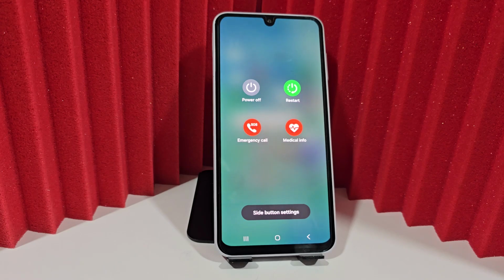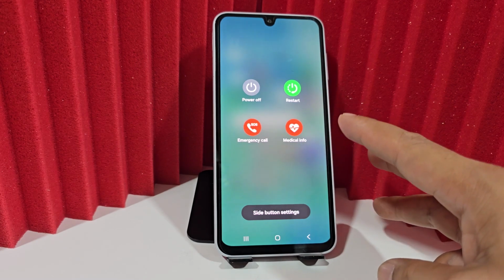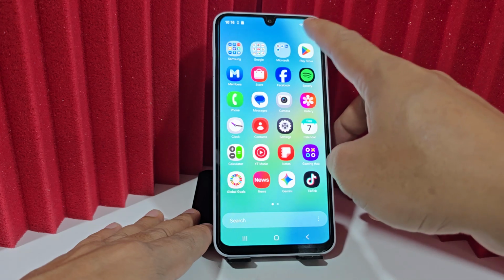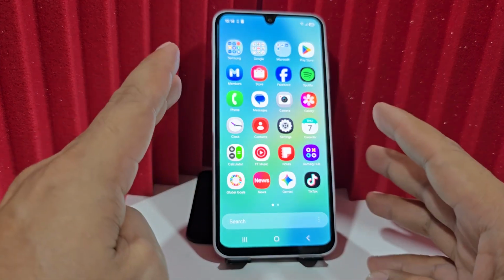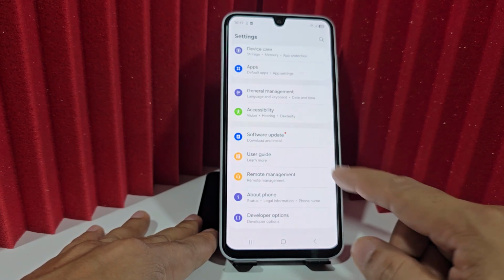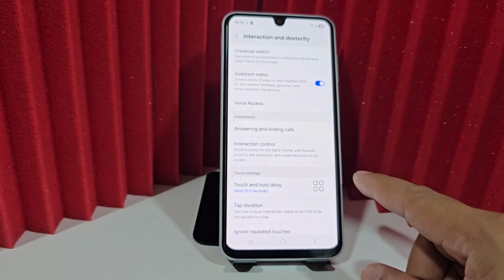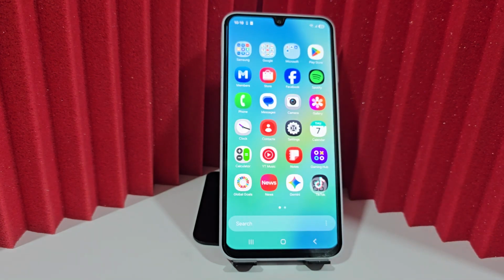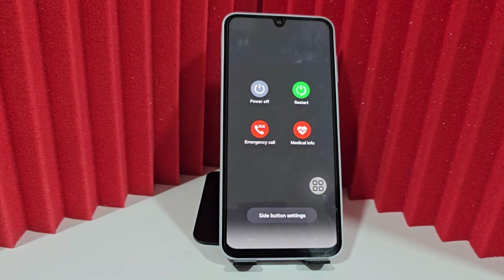How to turn off and on a Samsung with a damaged button (3 effective methods) 2026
Learning how to turn off and on a Samsung with a damaged button can be a daunting task, but it is a necessary skill to have, especially if you are unable to access the power button. In this video, we will explore three effective methods to turn off and on a Samsung with a damaged button, which can be a lifesaver in emergency situations. Whether you have a Samsung phone or tablet with a damaged power button, these methods will help you to easily turn off and on your device without having to worry about the button being damaged. Our methods are easy to follow and can be applied to various Samsung models, making it a valuable resource for anyone who needs to turn off and on a Samsung with a damaged button. By following the steps outlined in this video, you will be able to turn off and on your Samsung device with ease, even with a damaged power button. This video is especially useful for those who are looking for a solution to turn off and on a Samsung with a damaged button in 2026, as it provides the most up-to-date methods and techniques.
How to turn a Samsung off and on with a damaged button (3 effective methods) 2026

10X internet faster! How to increase WiFi signal and mobile data on Android (no apps)

How to turn on fast charging on any Samsung phone (Slow Charging Solution) 2026

Forget my password! How to unlock Samsung without erasing data and without a PC (Easy and fast)

Unregistered network solution in SAMSUNG | Emergency calls only (NO SIGNAL) 2026

How to unlock a phone with a Samsung password without formatting 2026

Touchscreen of my Samsung DOES NOT RESPONSE: Instant solution (Without opening it)

Samsung turns on and off, restarts on its own, or gets stuck on the logo 📱 Definitive Solution 2026